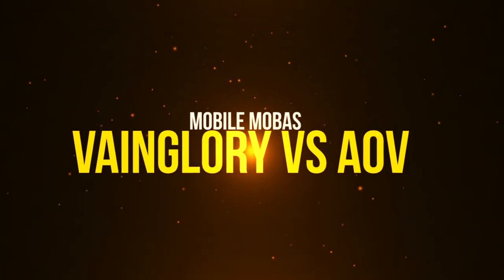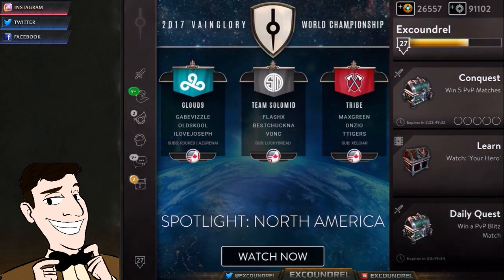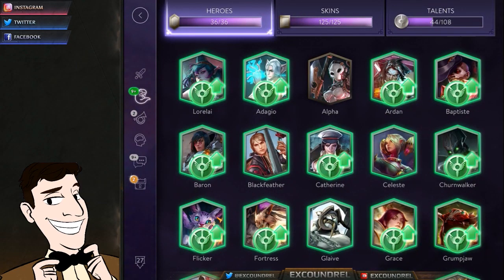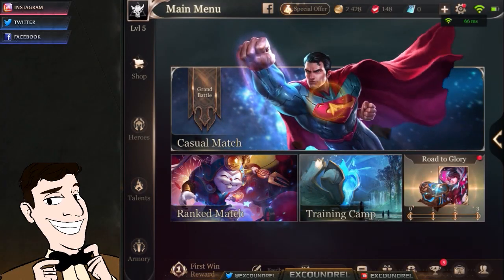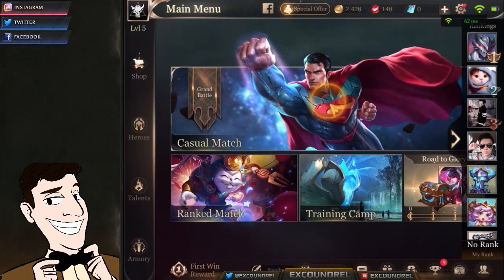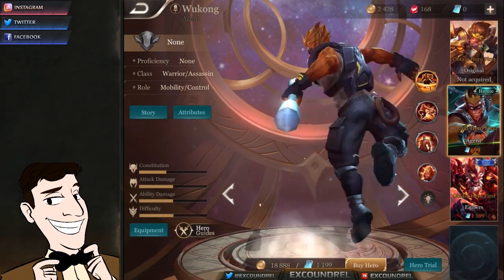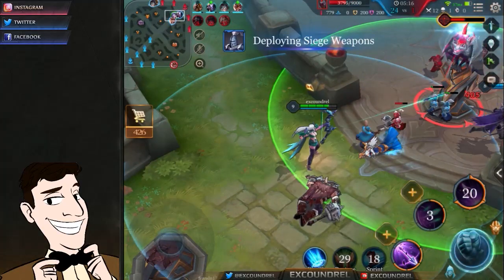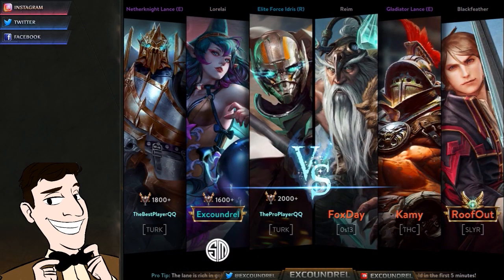VAINGLORY VS. ARENA OF VALOR | WHICH IS BETTER? | FAIR COMPARISON | BATTLE OF THE MOBILE MOBAS!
So this video is LONG - I do a very long comparison of Arena of Valor (AOV) vs. Vainglory (VG). Looking at their UI and In game sections. This is very in depth and whilst I'm slightly biased towards VG I hope it was a fair assessment! Both games are awesome in their own way :)